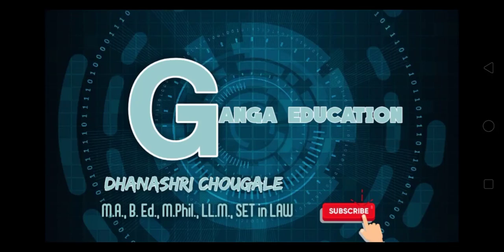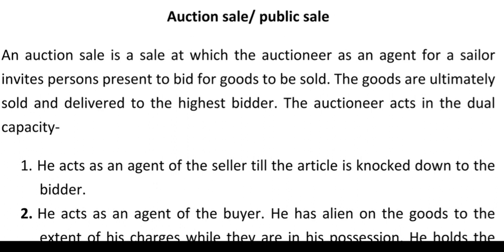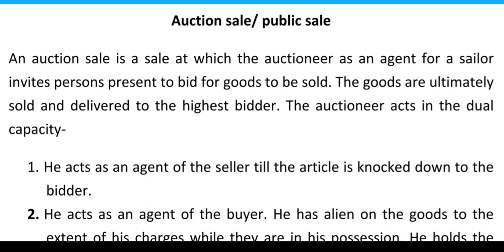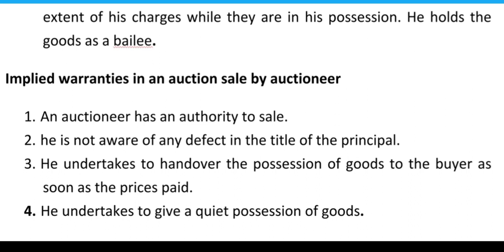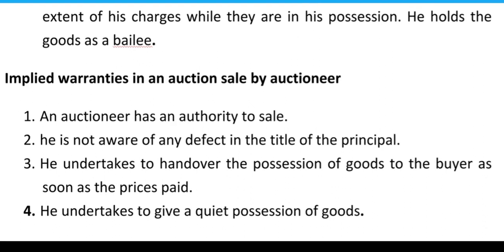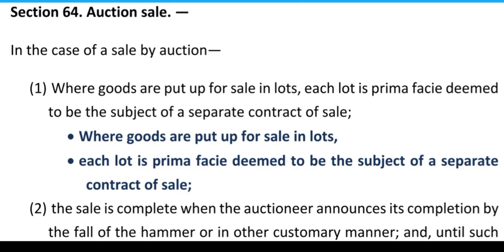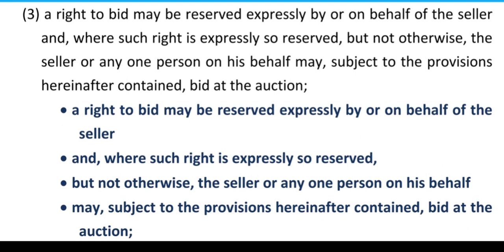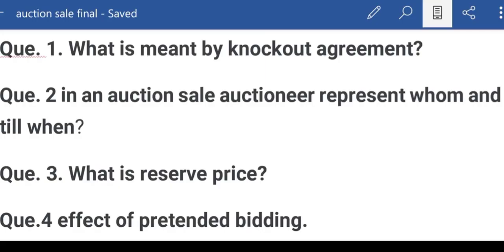Auction sale/ the sale of goods act 1930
important for LLB examination, all India judicial examination, CA exams, various banking etc.